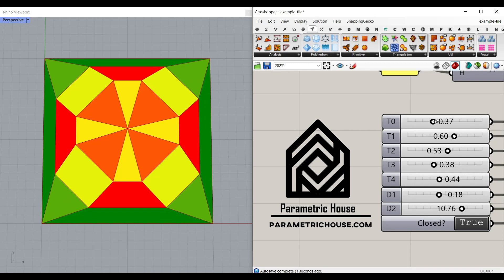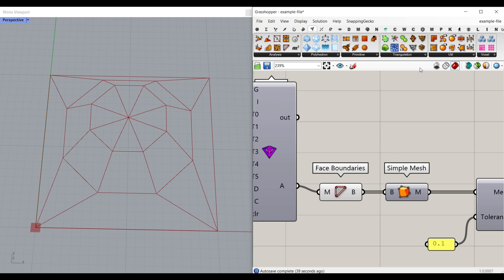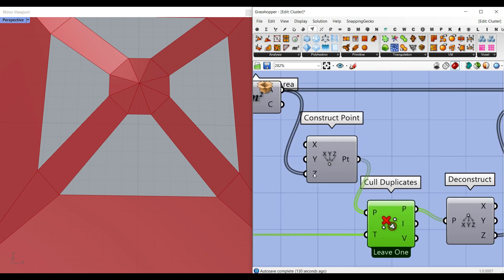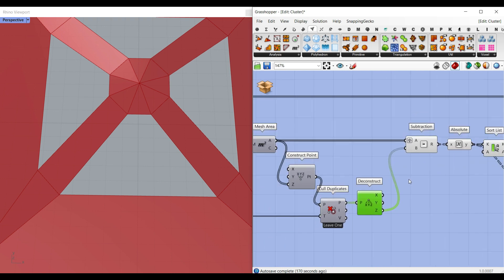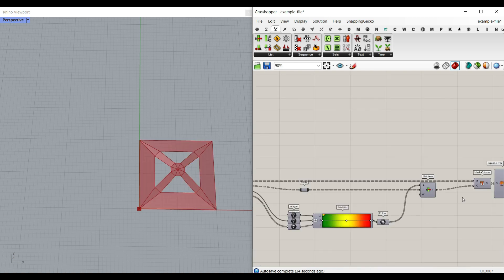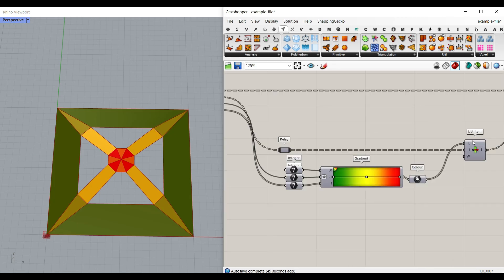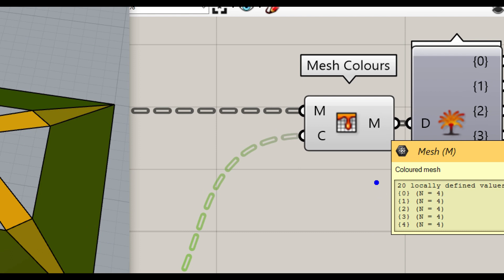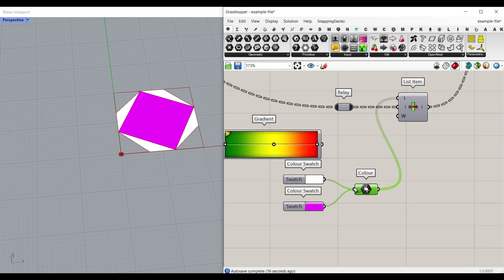Grasshopper Mesh Tutorial (Grouping With Colors)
In this Rhino Grasshopper Mesh tutorial you will learn how to divide the faces of a mesh into a series of groups and color them differently.